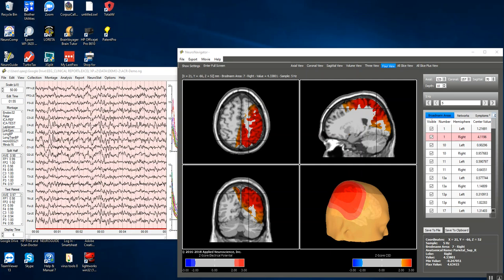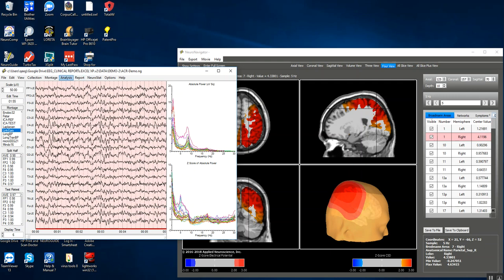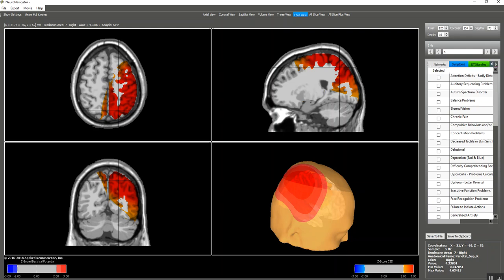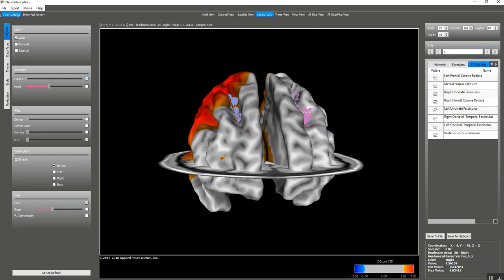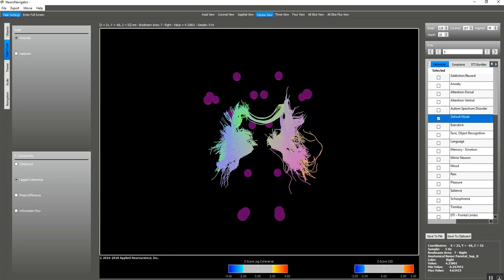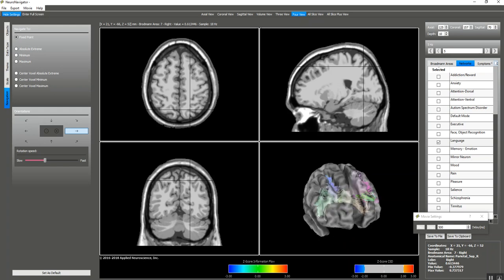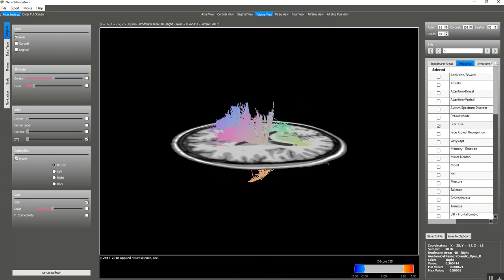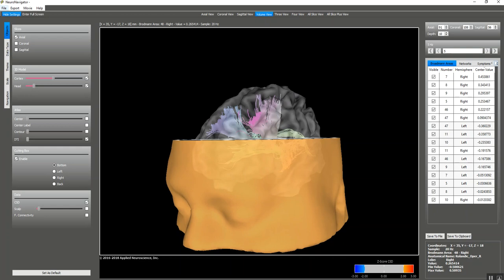Intro NeuroNavigator NG 3 0 2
Introduction to the NeuroGuide NeuroNavigator. Navigate through the brain and examine networks and Brodmann areas and Diffusion Tensor Imaging Bundles and Link Patient's Symptoms to the Patient's Brain